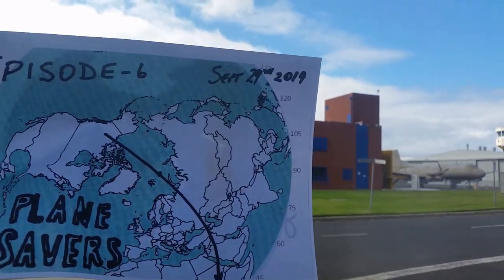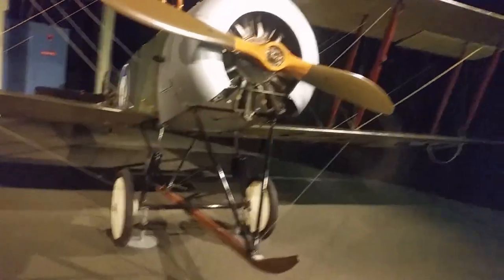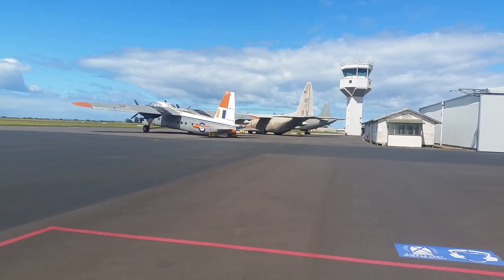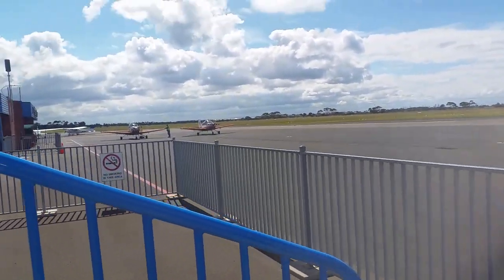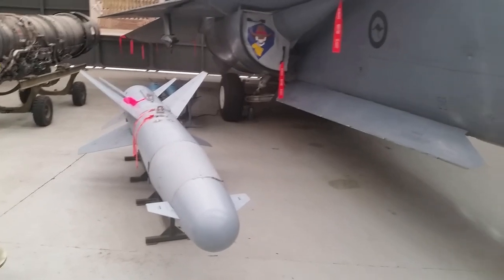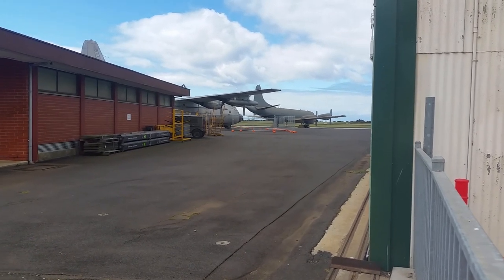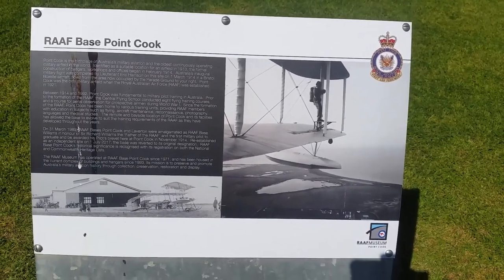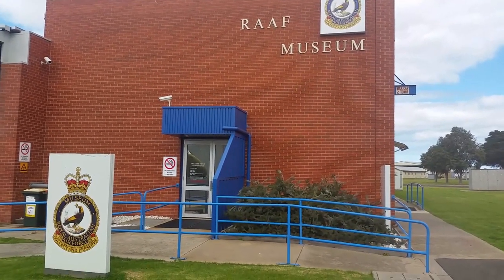Episode 6 - Plane savers Downunder - RAAF Aviation Museum Point Cook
Episode 6 Plane savers - Downunder